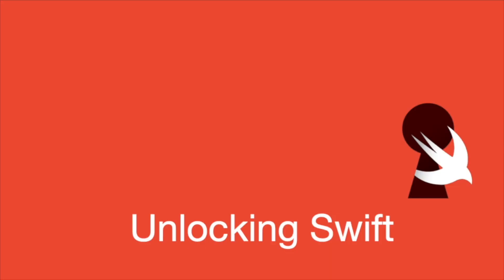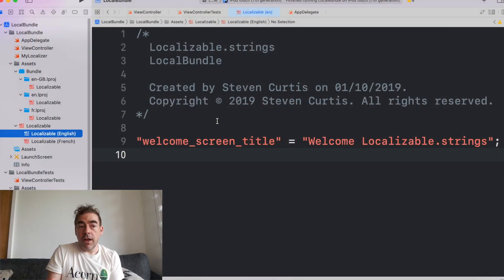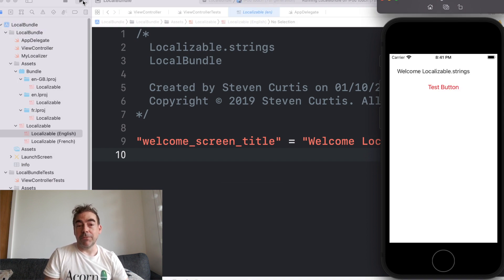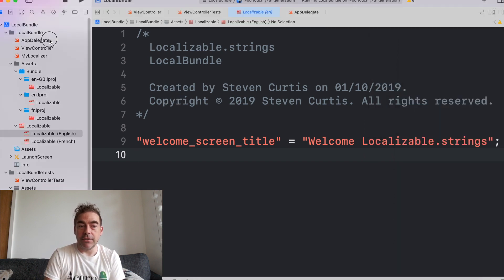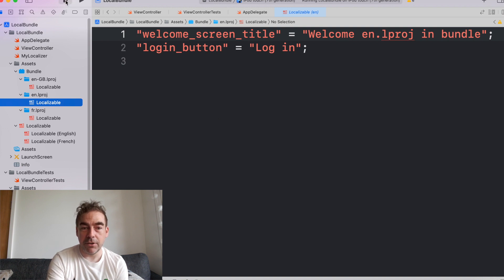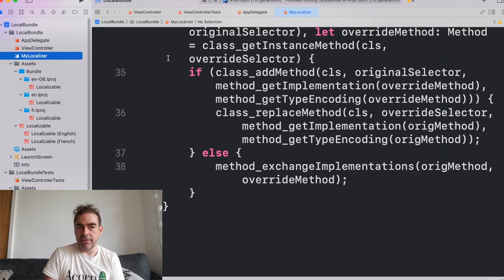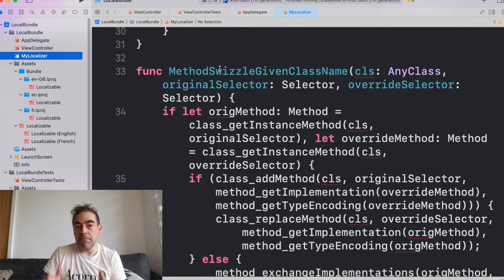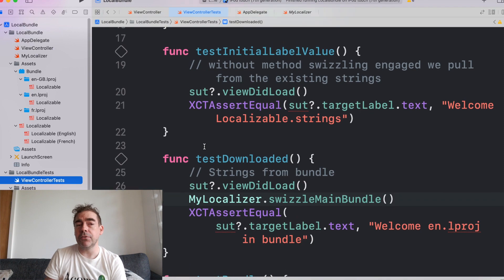Swizzling in Swift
You might even like to give me a hand by buying me a coffee